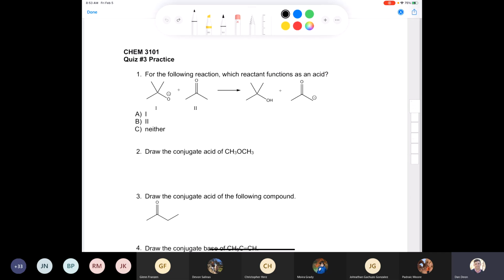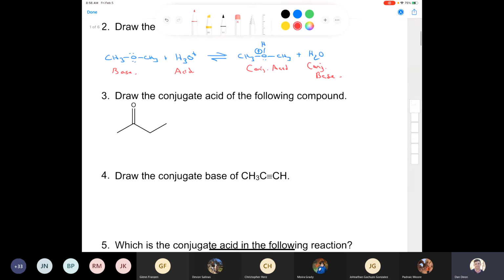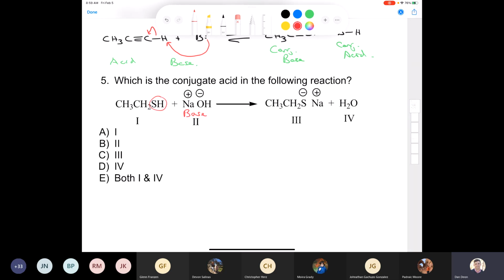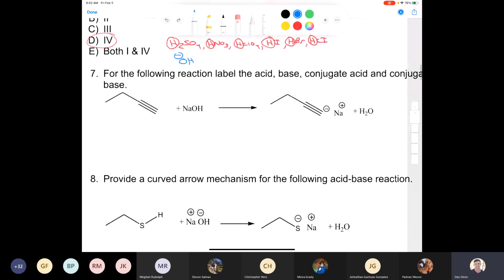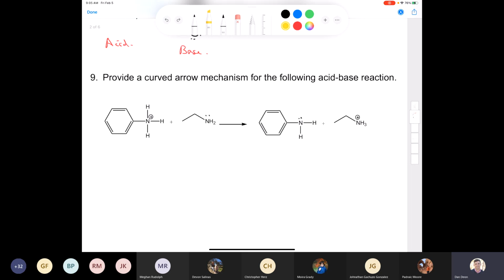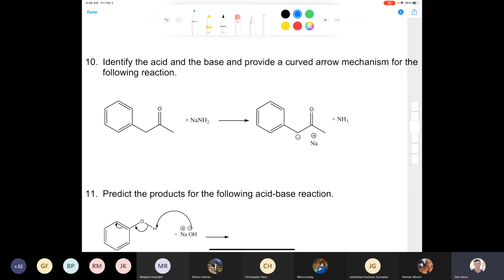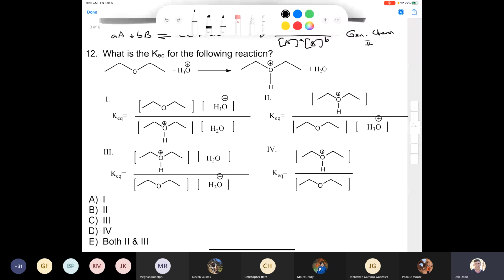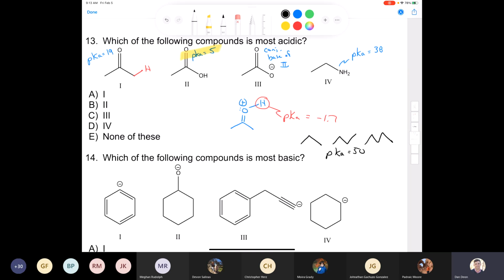CHEM 3101 Lecture February 5, 2021 PART 2